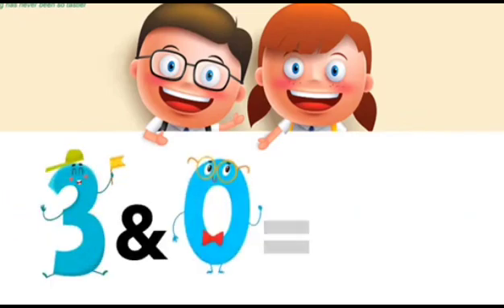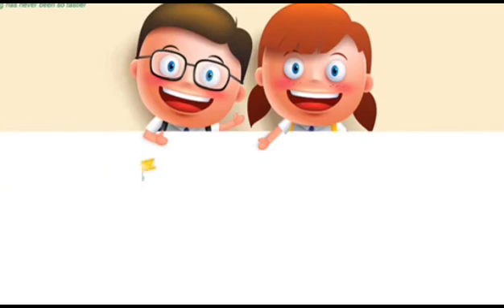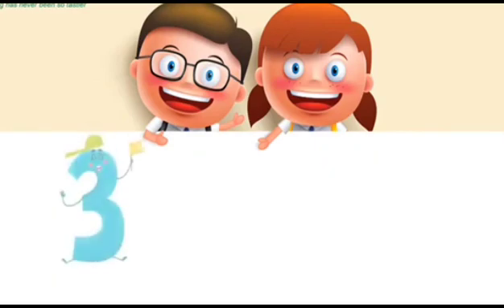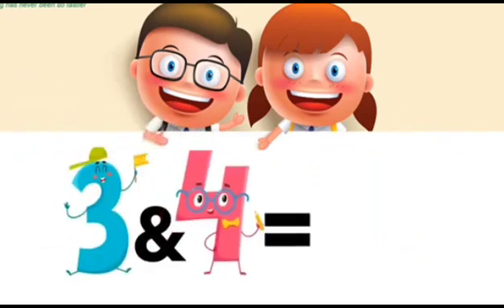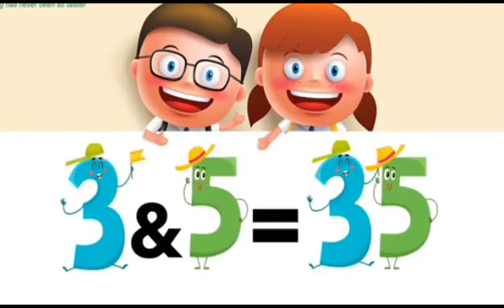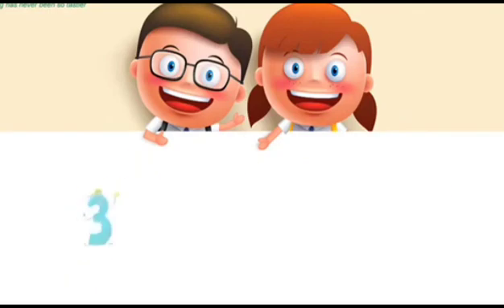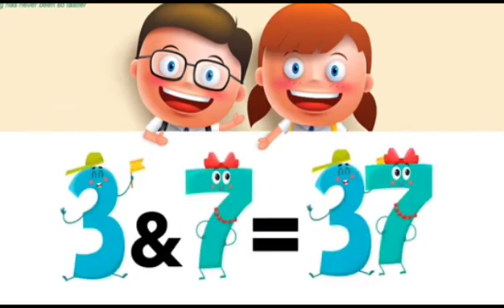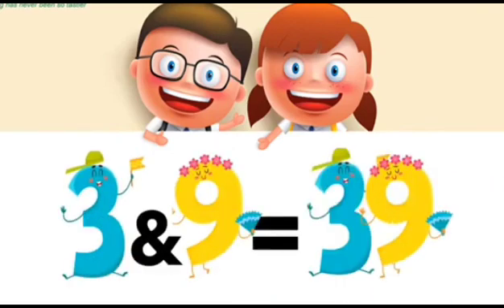Maths Lecture 6 Level #1 By Humaira Safdar | Madadgar E System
Level 1
Lecture: 6
Subject: Maths
Topic: Counting 21 to 50
Teacher:  Humaira Safdar

"Welcome to Madadgar E System, your go-to destination for educational content! We are passionate about making learning engaging, accessible, and fun for viewers of all ages. Join us as we explore a wide range of fascinating topics, from science and history to mathematics and literature. Our expert educators will guide you through informative videos, interactive experiments to help you expand your knowledge and enhance your skills. Whether you're a student, a lifelong learner, or simply curious about the world around you, We are here to inspire and empower you on your educational journey.